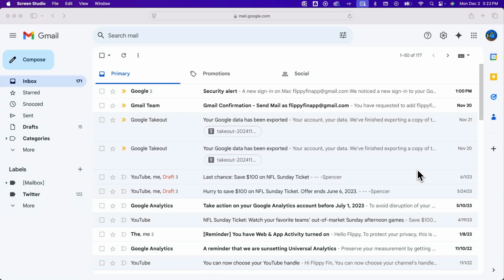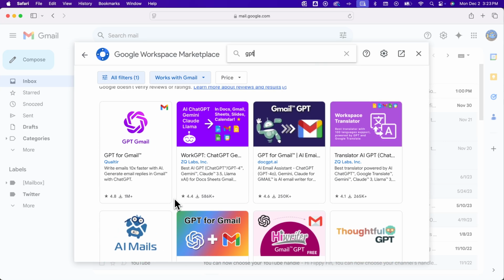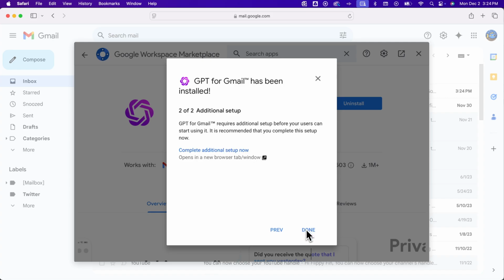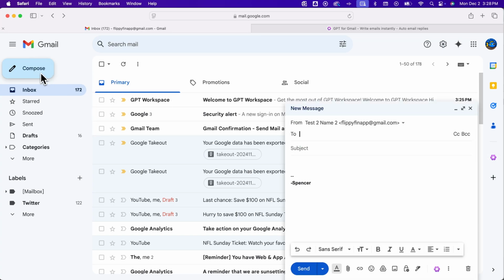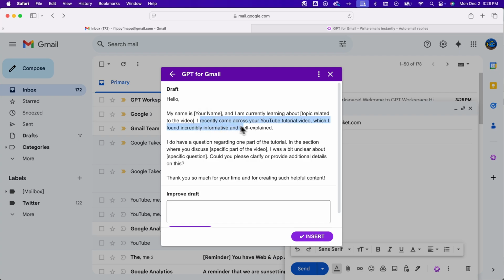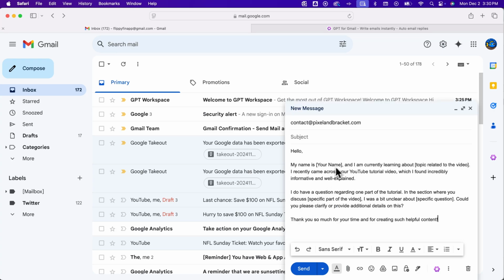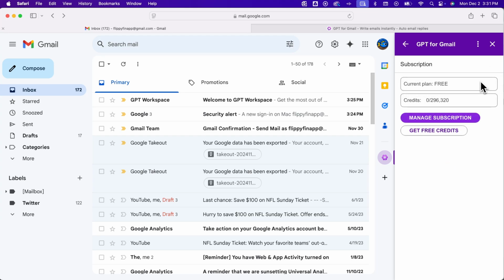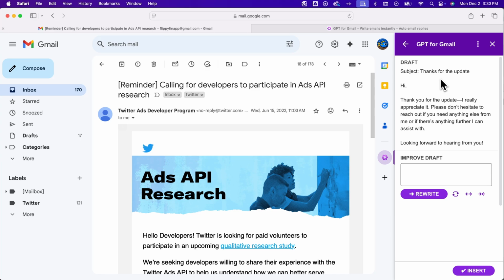How to Use GPT for Gmail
In this Gmail tutorial, learn how to use GPT for Gmail.